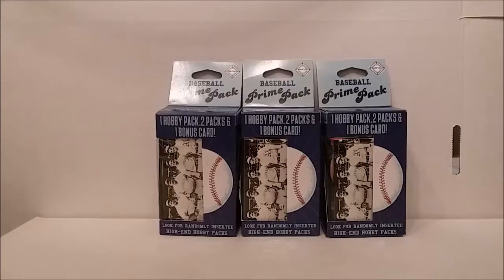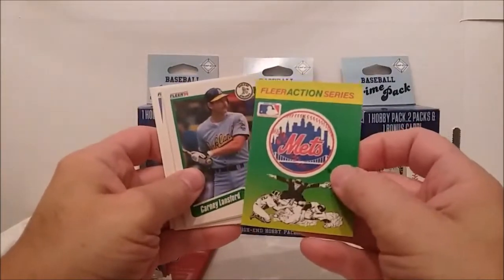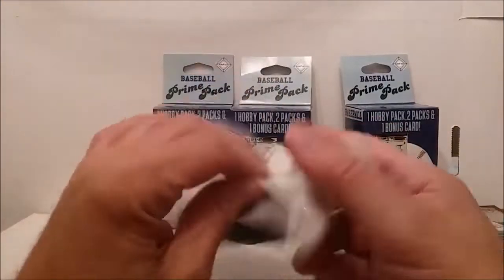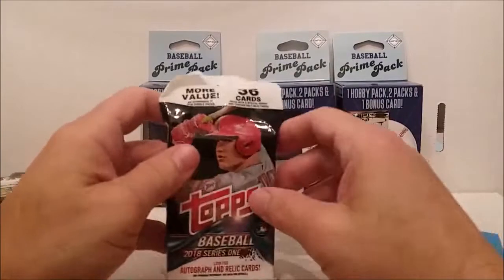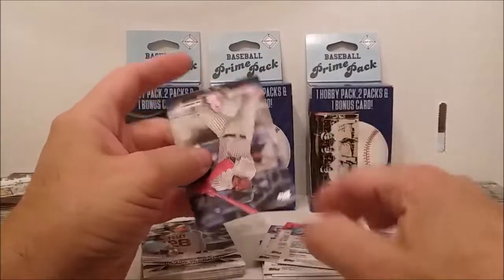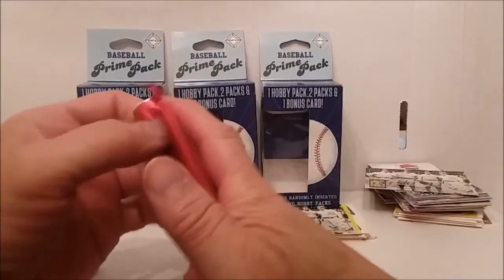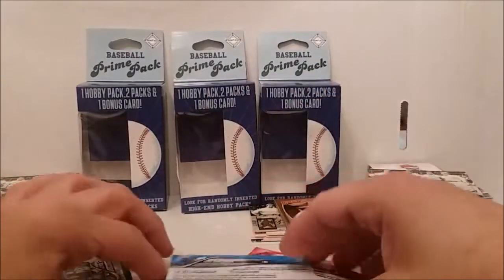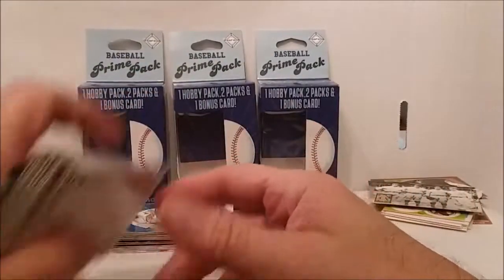Fairfield Friday Ep47 -- Baseball Card Prime Packs - See If You Can Catch My Goofy Miss Before I Do!